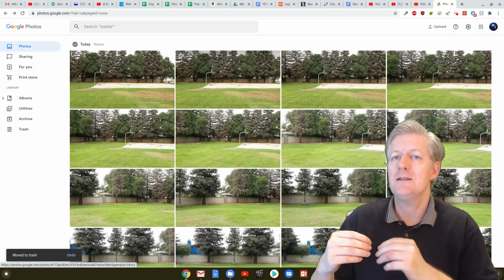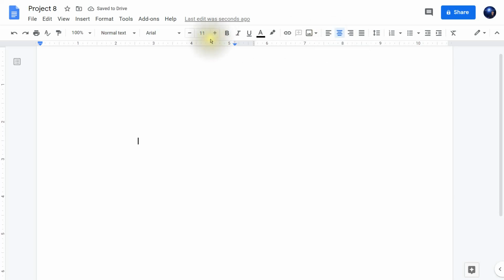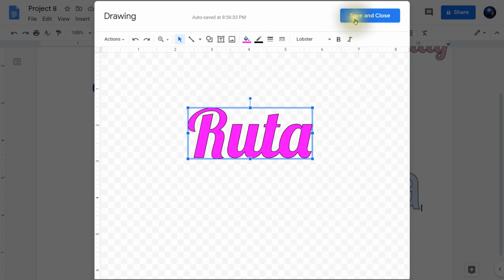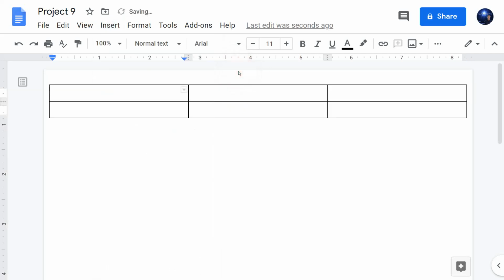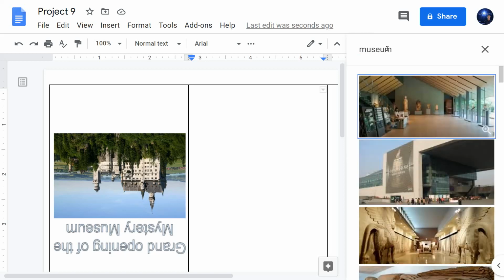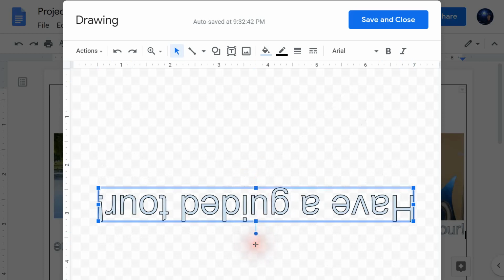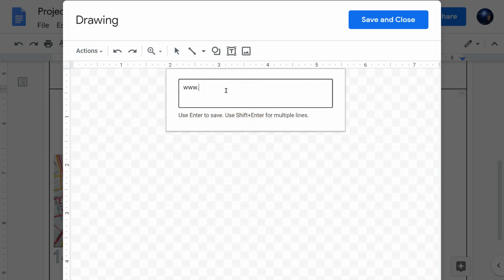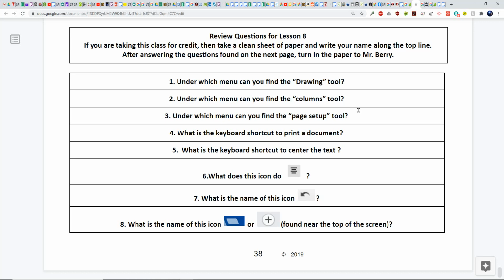Lesson 8 Google Photos, Google Docs, Animated Gifs, 2 and 6 fold cards, Columns, and add-ons,